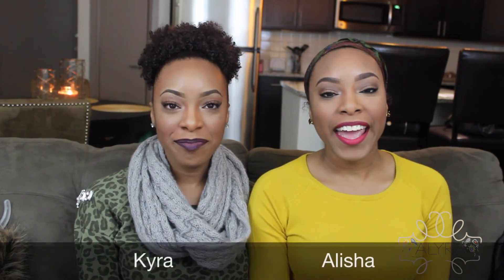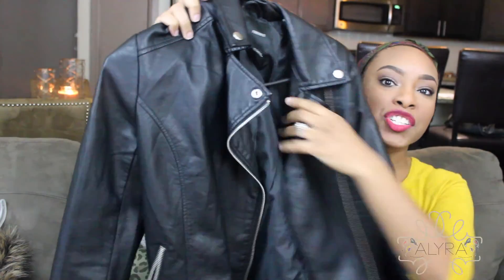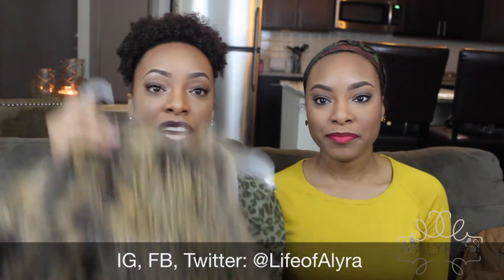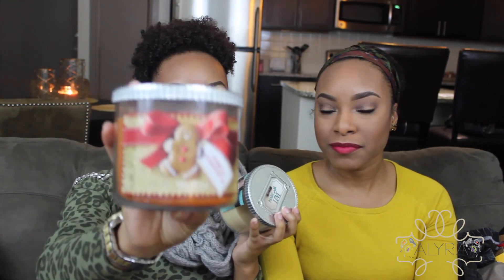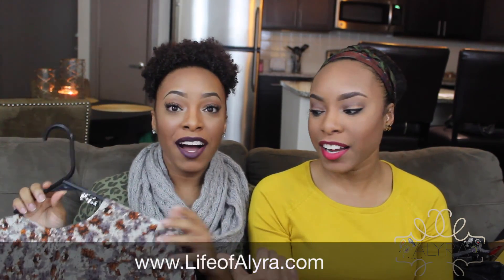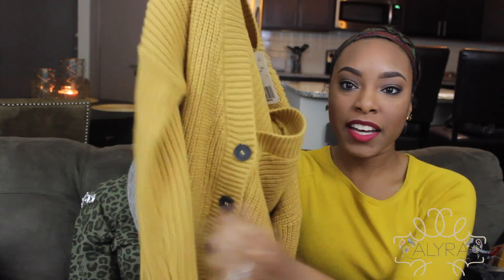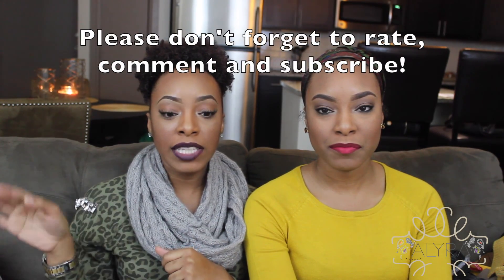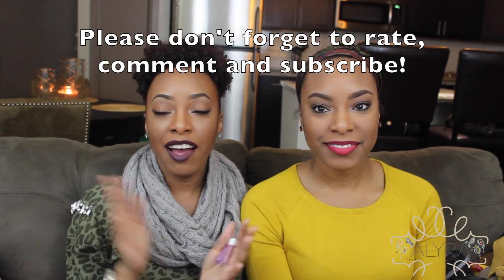Fall and Winter Essentials | Clothing, Makeup, Skincare and More!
Hey guys! In this video, we share our Fall/Winter Essentials which include clothing, makeup, skincare and more! We share some of favorite items that you can pick up for super affordable prices!

**WATCH IN 1080 HD FOR BEST QUALITY**

Don't forget to stop by our blog for all things fashion and beauty

FB, Twitter, Instagram: @lifeofalyra

- XO, Alyra